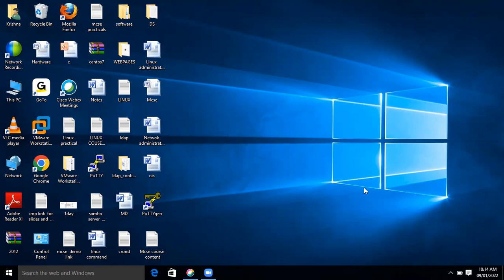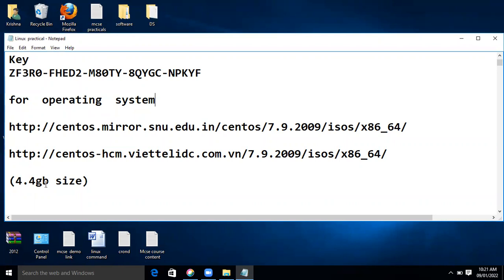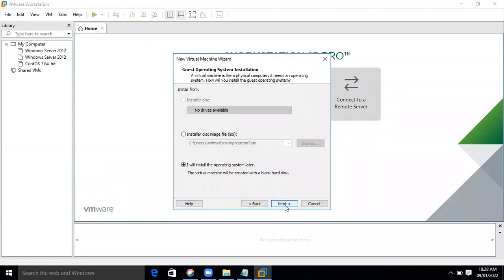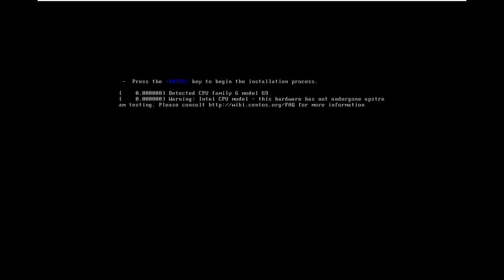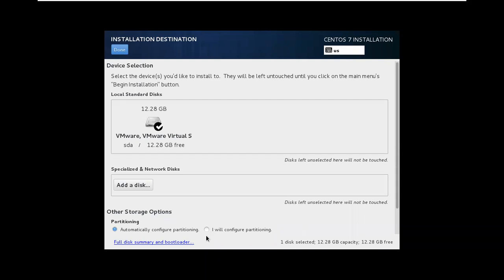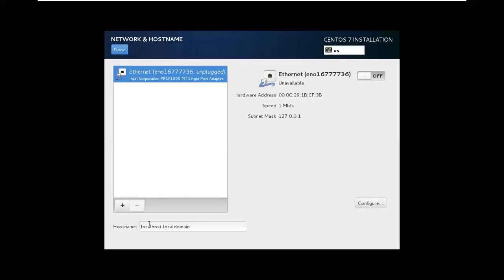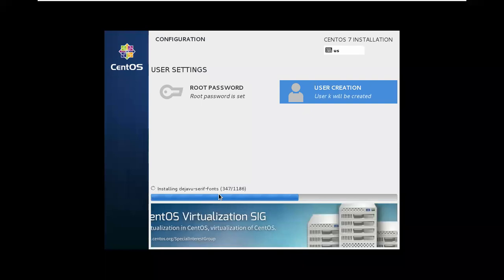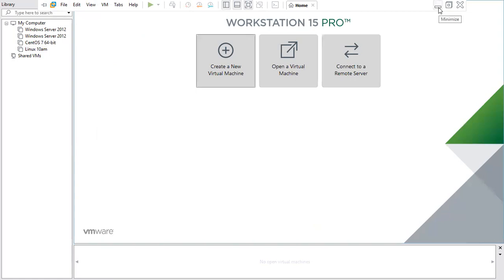LINUX Administration tutorials || Demo - 5 || by Mr. Suneel On 01-09-2022 @10AM IST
Java tutorial by durga sir